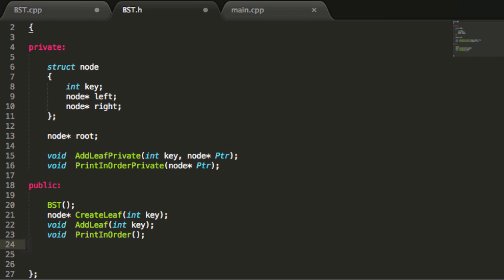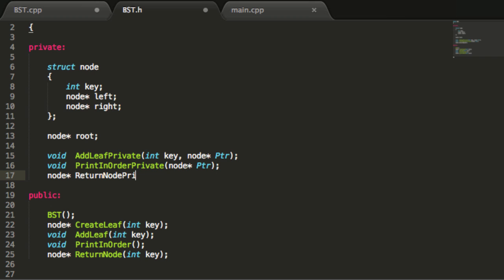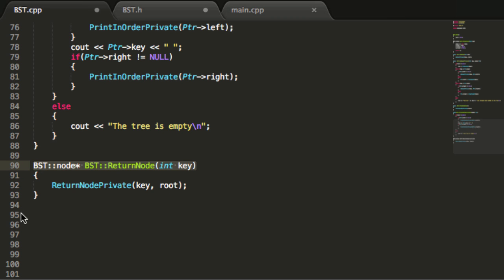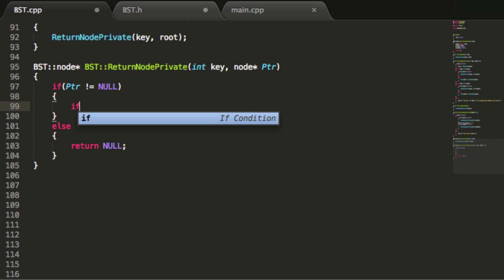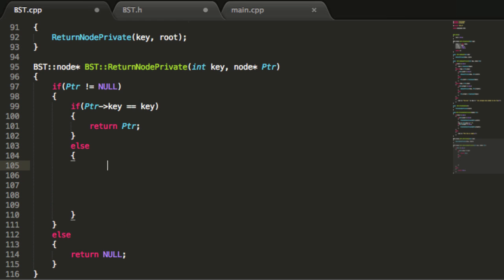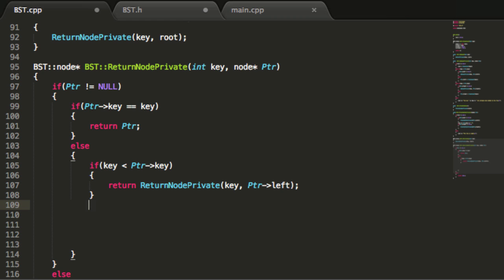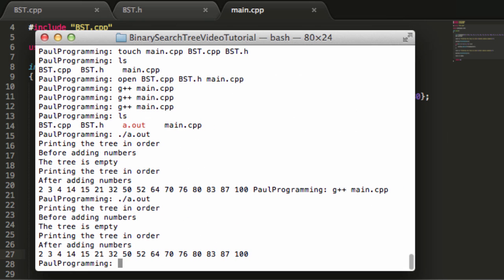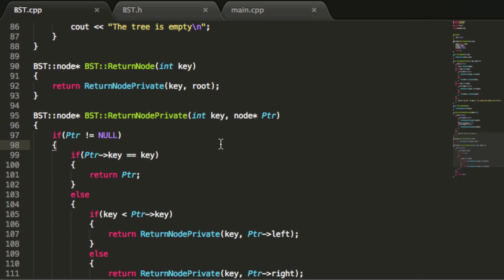Binary Search Trees - Return Node Function - C++ - Part 7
In this tutorial, I create a helper function that is capable of returning a pointer to a node which matches a given key value.